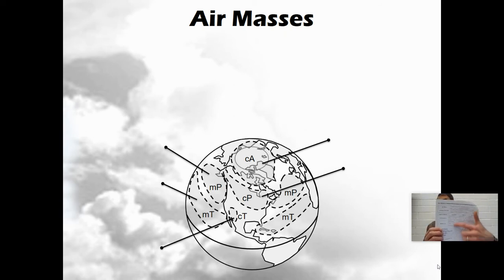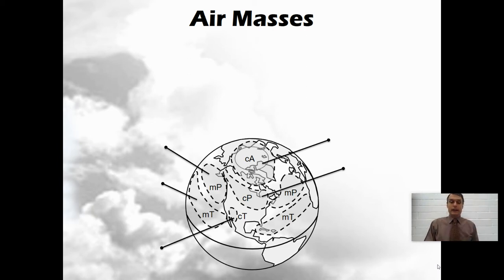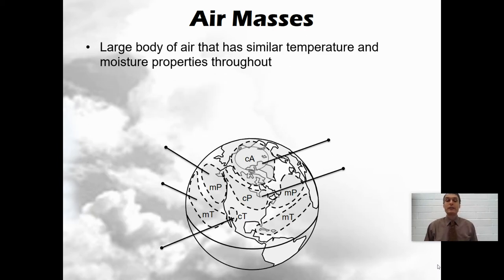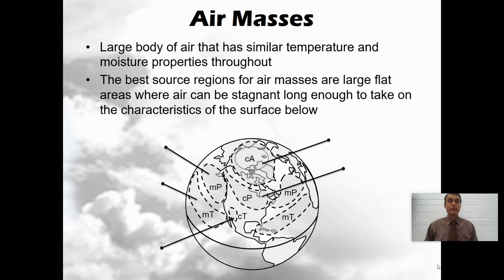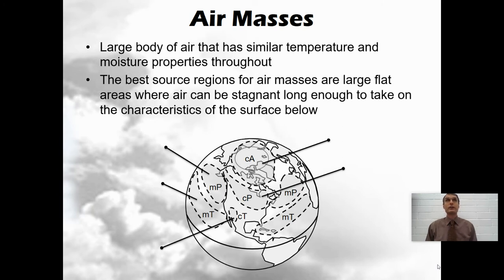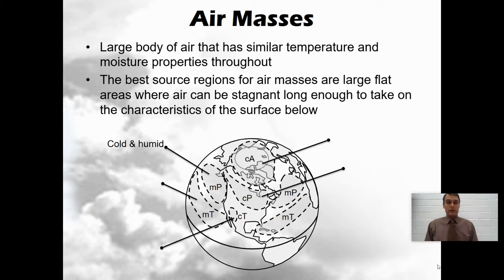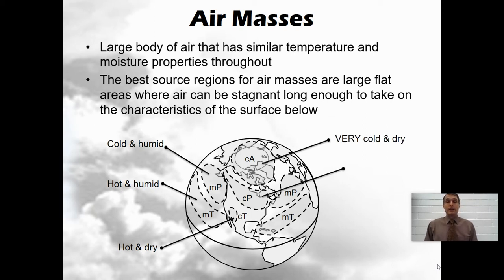Air Masses Notes